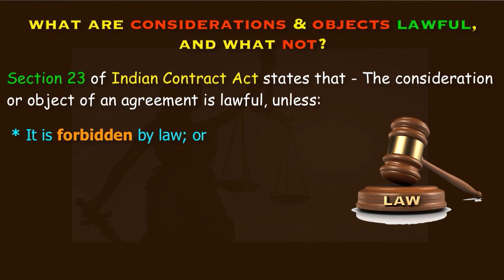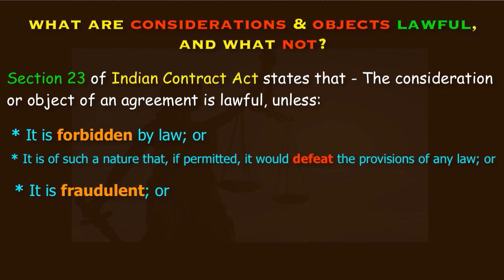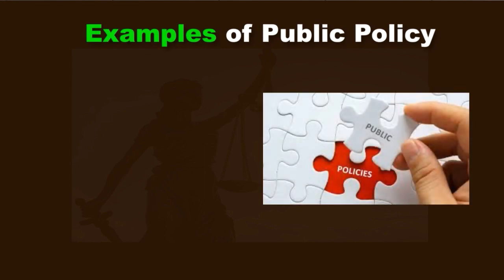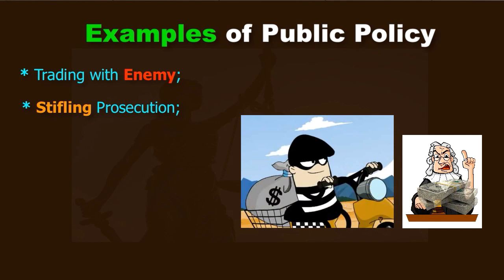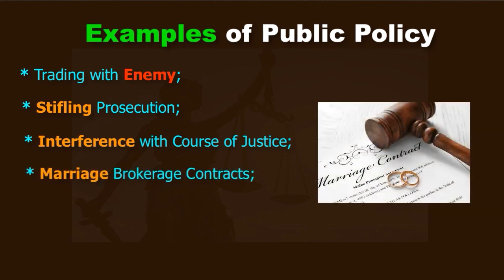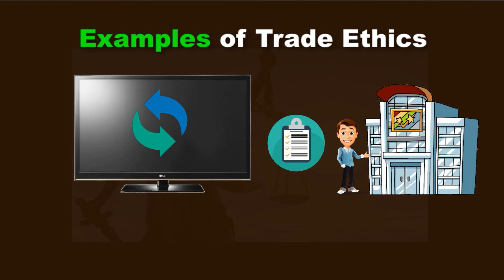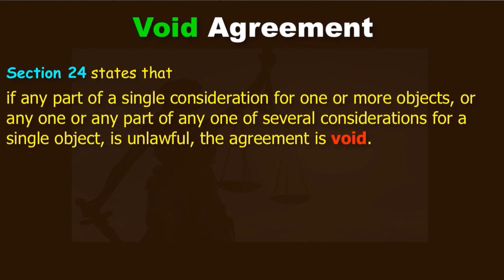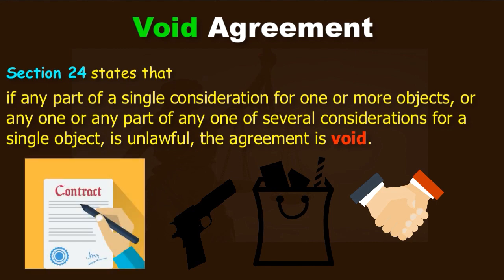Concept of Lawful Object: Law of Contract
This video explains the meaning and concept of lawful object in reference to principles of contract.